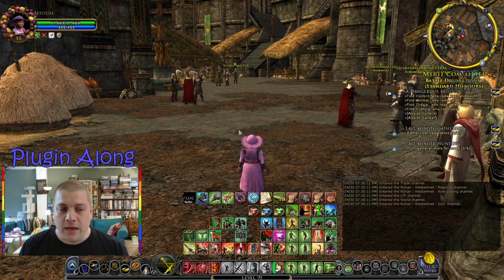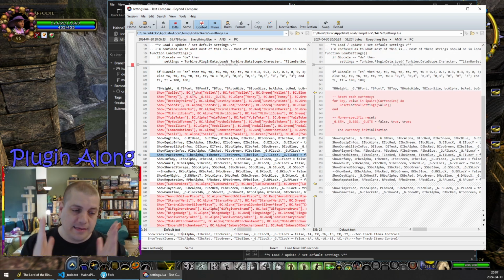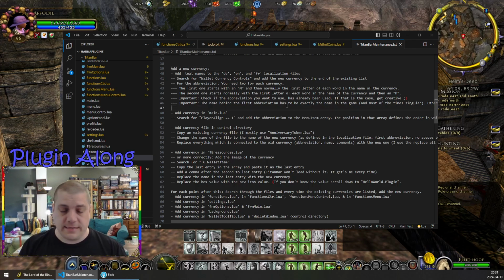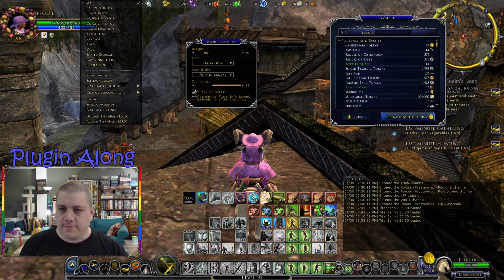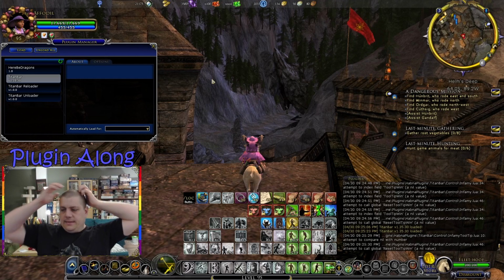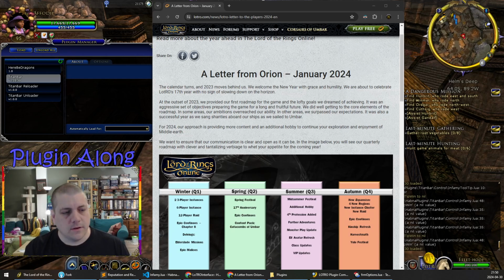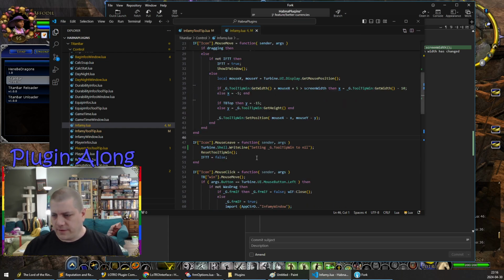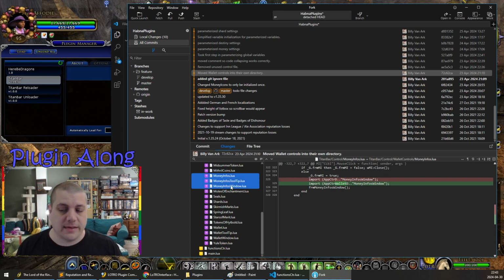LOTRO Plugin Along with B4 - Episode 133: Adding tokens to TitanBar part 3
Last time in his work on Lord of the Rings Online (LOTRO) plugins B4 started transforming the TitanBar plugin in order to support easier currency additions. He started by transforming uniquely named variables into tables indexed by the key of the currency.

In today's stream he'll start by walking through the changes he made since the last stream. Then, about halfway through, he'll realize that some part of the changes over the last week introduced a very specific bug: When a TitanBar control like Renown is added to the bar and you move your mouse over it, errors are produced. If the control is already on the bar when TitanBar loads, there's no problem. While he struggled to sort out while this was a problem during the rest of the stream, afterward he was able to determine that the movement of the Motes of Enchantment control into a subdirectory caused the problem, and restoring its location resolved the problem. He still doesn't know why this is linked to the problem, however.